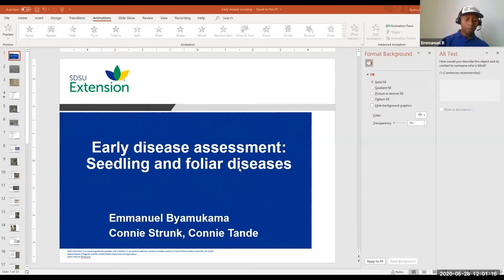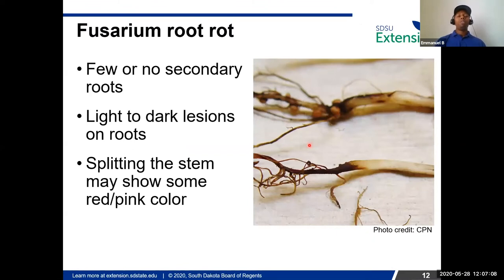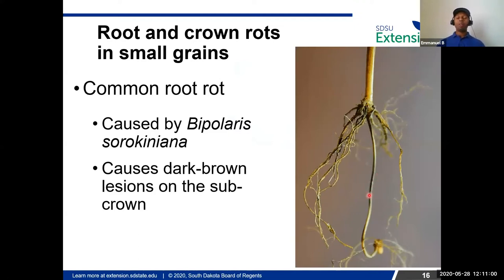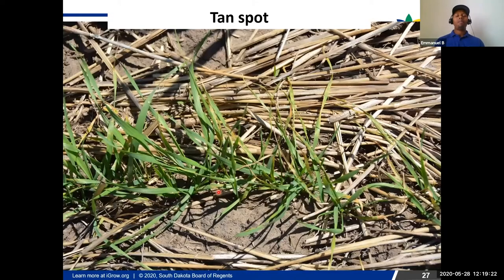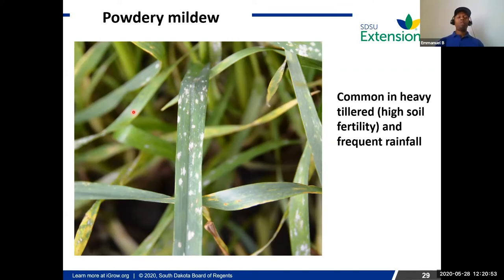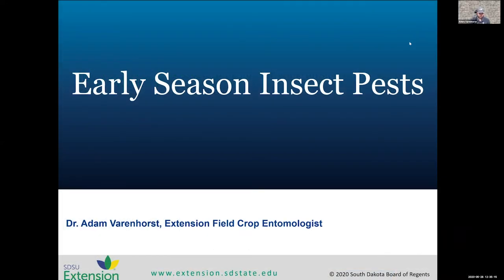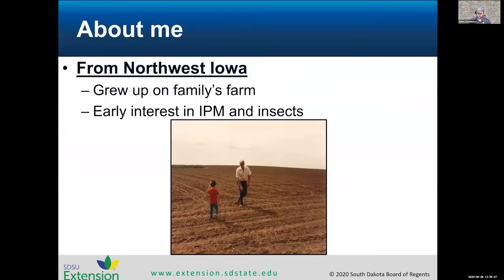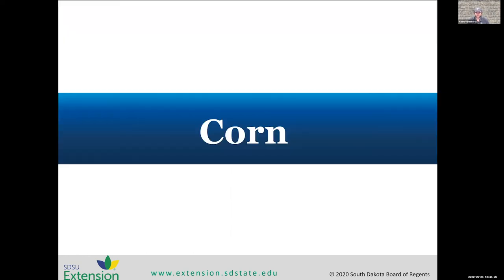Pest and Crop Q&A Webinar - May 28, 2020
This session was held on May 28. Emmanuel Byamukama, Associate Professor and SDSU Extension Plant Pathologist and Adam Varenhorst, Assistant Professor & SDSU Extension Field Crop Entomologist presented information on scouting for early season diseases, and insects and pests.